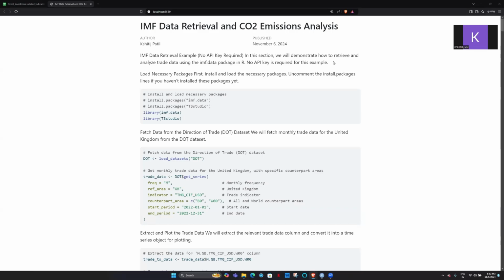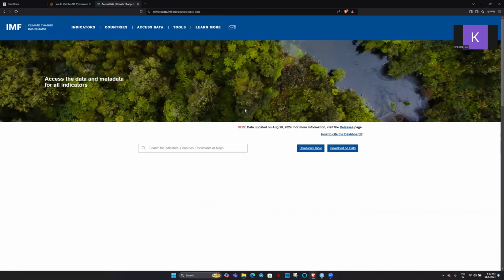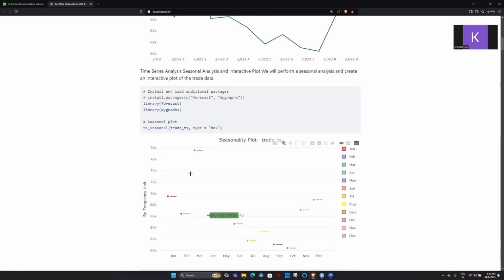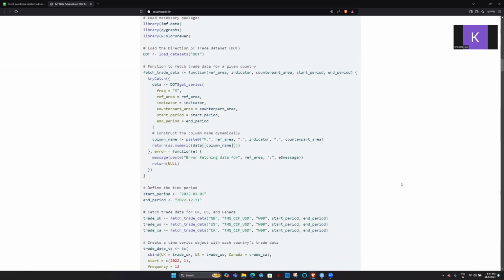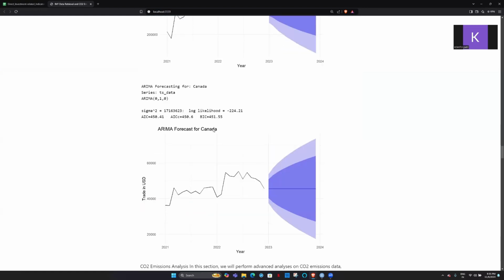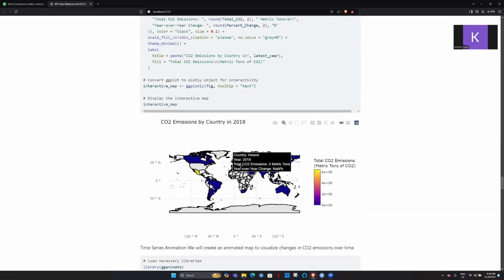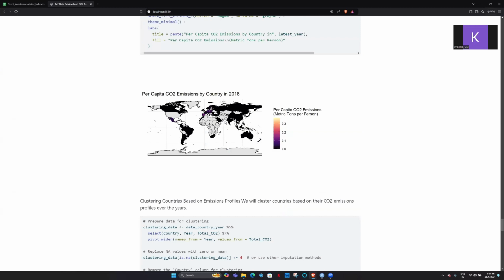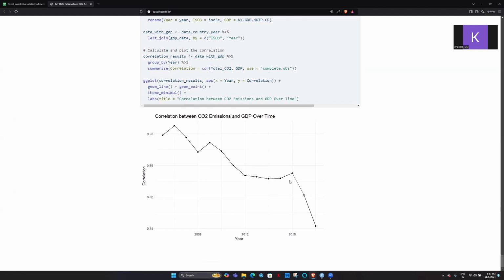IMF data analysis and visualization with R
🔍 Exploring Trade Data & CO₂ Emissions in R | IMF Data Retrieval, ARIMA Forecasting & Interactive Visualizations

Hey everyone Sorry if i was speaking fast kindly slow the video to 0.75 if needed ! 👋

Welcome to my tutorial on Exploratory Data Analysis and Visualization using R. In this video, I'll show you how to:

Retrieve Trade Data from the IMF using the imf.data package.
Perform Time Series Analysis with ARIMA forecasting using the forecast package.
Visualize CO₂ Emissions through interactive maps and animations with ggplot2, plotly, and gganimate.
Whether you're a beginner or looking to sharpen your R skills, this guide will help you navigate through data retrieval, manipulation, and visualization seamlessly. Let's dive in! 🚀

📚 Libraries We Use & Their Advantages
imf.data
Advantage: Simplifies access to IMF datasets without needing an API key. Perfect for fetching economic and climate data effortlessly.

dplyr & tidyr
Advantage: These tidyverse packages make data manipulation a breeze. Easily filter, summarize, and reshape your data for analysis.

forecast
Advantage: A powerhouse for time series analysis. Automatically selects the best ARIMA model for your data, making forecasting straightforward.

ggplot2
Advantage: The go-to package for creating stunning static visualizations. Highly customizable and integrates well with other packages.

plotly
Advantage: Adds interactivity to your ggplot2 charts. Perfect for creating engaging and dynamic visualizations.

gganimate
Advantage: Brings your visualizations to life with animations. Great for showing changes over time in your data.

sf & rnaturalearth
Advantage: Handle spatial data with ease. Ideal for creating accurate and detailed maps of CO₂ emissions.

WDI
Advantage: Fetches World Bank data seamlessly. Essential for merging economic indicators like GDP with your emissions data.

🔗 Supplemental Materials & Links
IMF Climate Data Access:
Access Climate Data

Using the IMF API with Python and R:
IMF API Guide

IMF Beta Data Platform:
Beta Data IMF

Download Full Quarto (.qmd) File:
Access Your QMD File

Data Retrieval:
Learn how to use the imf.data package to fetch trade and climate data directly from the IMF.

Data Manipulation:
Utilize dplyr and tidyr to clean and prepare your data for analysis, including aggregating CO₂ emissions by country and year.

Time Series Analysis & Forecasting:
Implement ARIMA models with the forecast package to predict future trade trends.

Visualization:
Create both static and interactive visualizations using ggplot2 and plotly. Animate your maps with gganimate to showcase changes in CO₂ emissions over time.

Advanced Analytics:
Perform per capita emissions calculations, clustering countries based on emissions profiles, and analyze the correlation between CO₂ emissions and GDP.

This video is part of a community contribution aimed at enhancing collective learning. By sharing practical examples and step-by-step guidance, I hope to make data analysis in R more accessible and enjoyable for everyone.

Groups & Collaboration:
Feel free to work solo or team up with a partner. Collaboration can lead to richer insights and more creative visualizations!

Technical Notes:
No professional video production skills required—just a passion for data and a desire to learn. I used Zoom to record this session, ensuring clear audio and easy screen sharing.

Have questions or insights? Drop them in the comments below or join our discussion here.

Credits & References:

IMF Climate Data: Climate Data Access
IMF API Guide: How to Use the API with Python and R
IMF Beta Data: Beta Data IMF
R Packages Documentation:
imf.data
dplyr
tidyr
forecast
ggplot2
plotly
gganimate
sf
rnaturalearth
WDI
Happy analyzing and visualizing! 📊✨